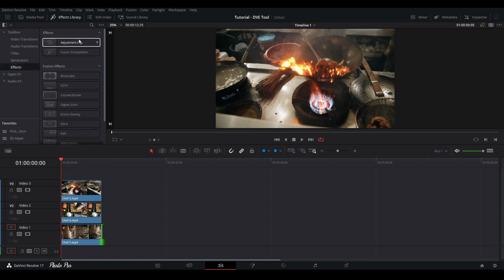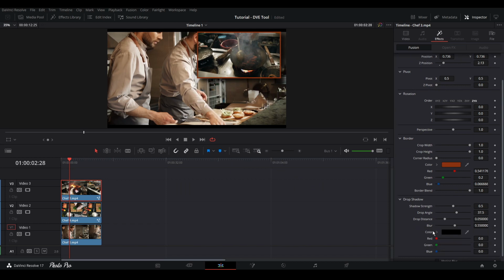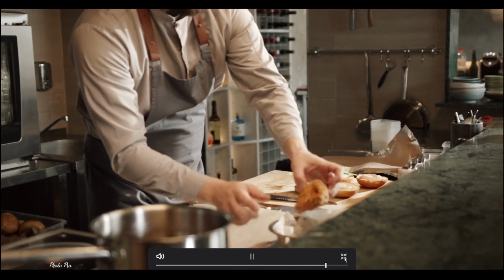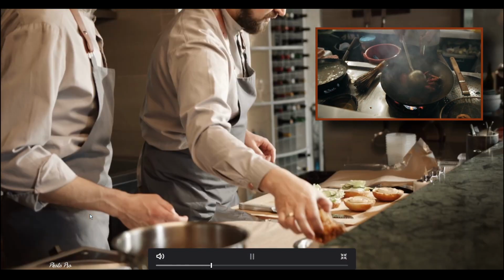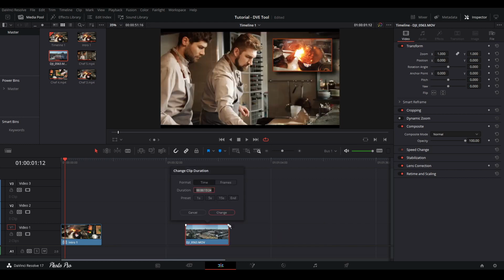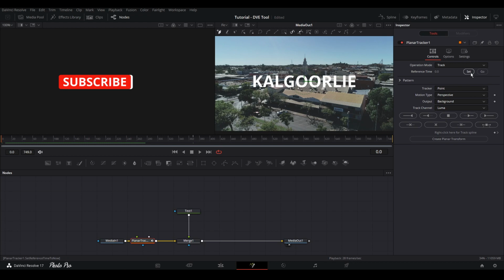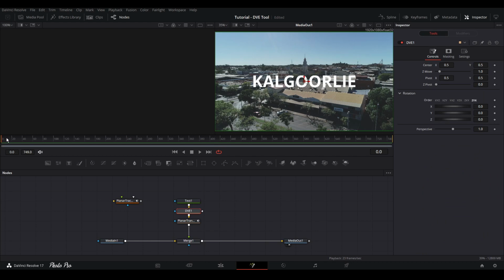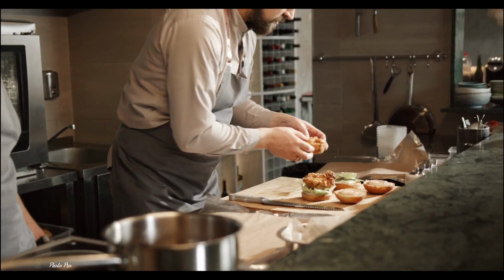How to use DVE Effect in DaVinci Resolve 17 Studio Version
In today's tutorial you gonna learn how to use DVE tool in DaVinci Resolve 17 Studio Version.  DVE Tool reminds me in a way of the Transform node in Fusion, however there is more to it. You can manipulate effect on a completely different level. If you move your clip with Transform node on XY axis, you can do it the same with DVE with one important exemption, that you can move it also on Z axis as well. There are many ways to use this tool but today I will show you the simplest ones.

~ Free DaVinci Resolve 17 can be downloaded at this web address

Equipment I use:
~ RODE SmartLav
~ Boya BY-WM6
~ Ronin S

Computer specifications:
7590, DELL G7 15"